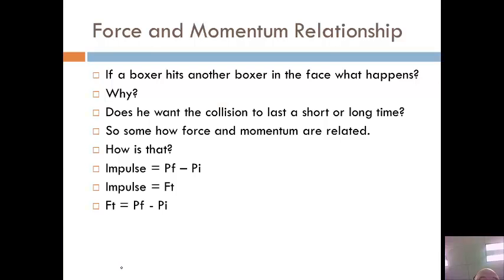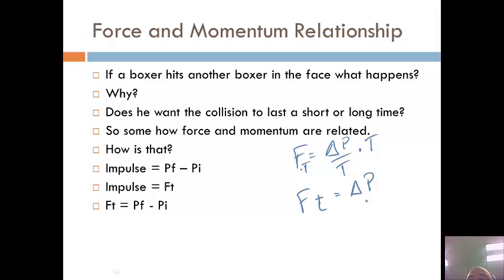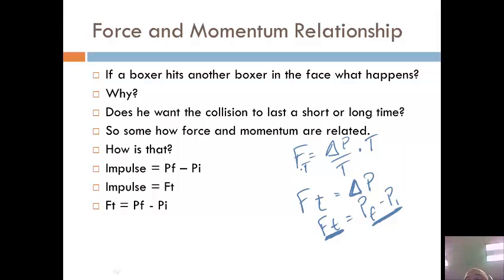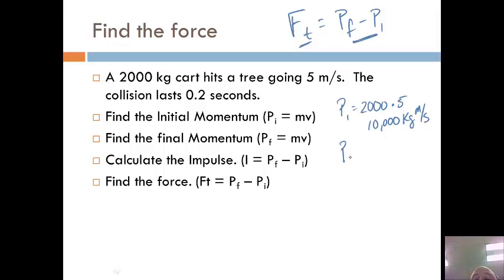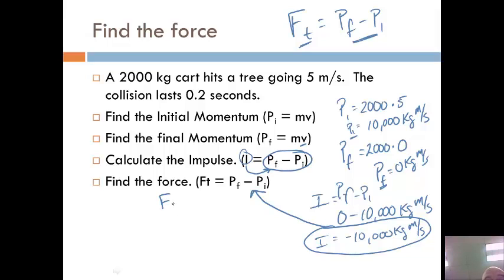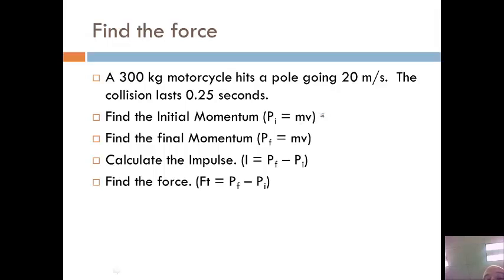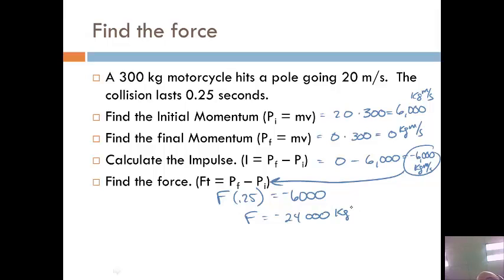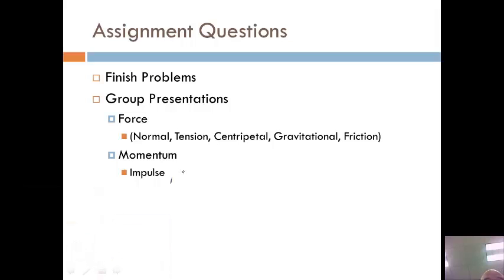Day 38 Notes Impulse